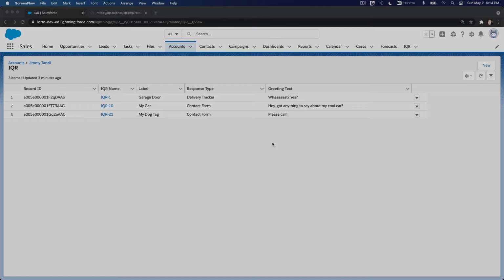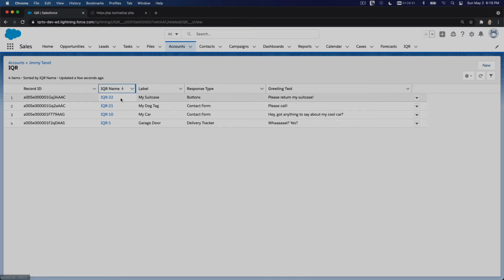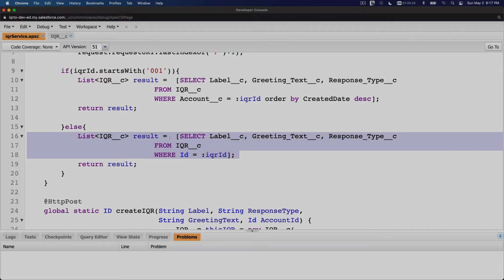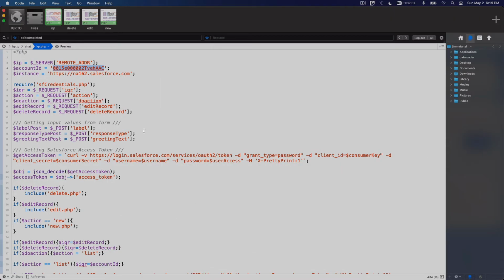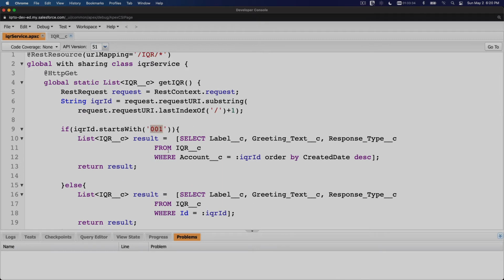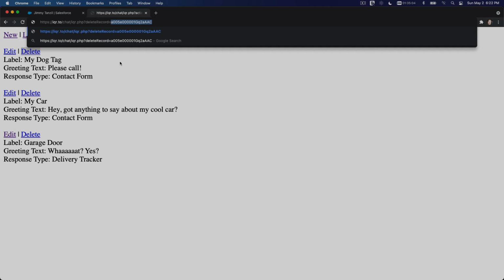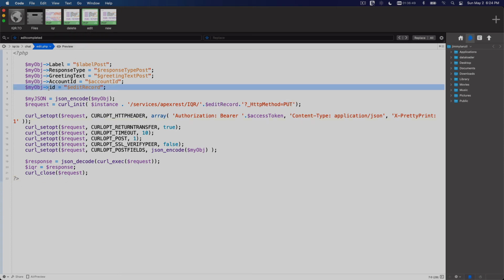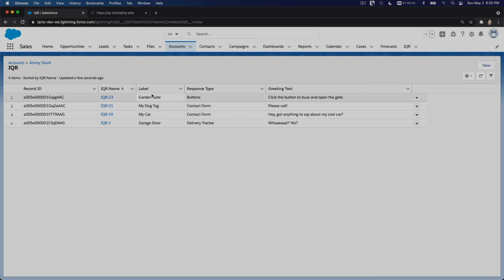Live Dev Day 7 - List and Delete Records Using Apex REST